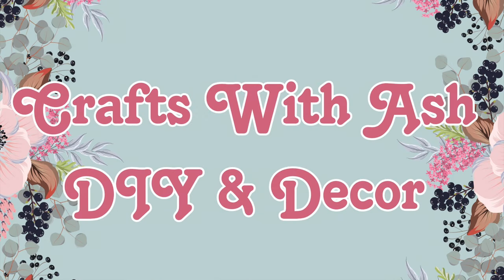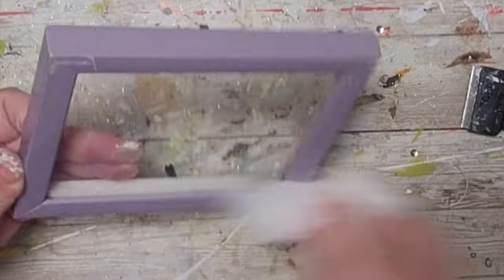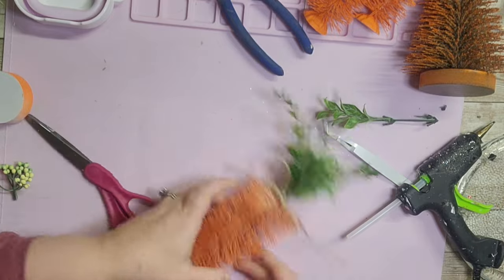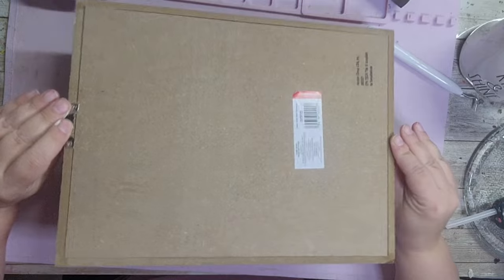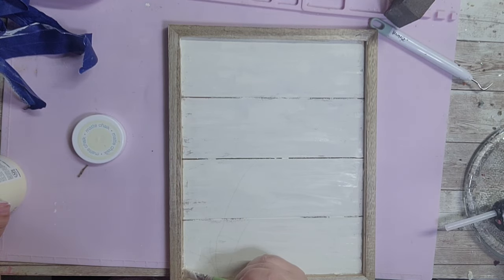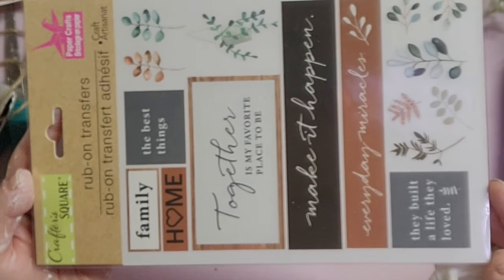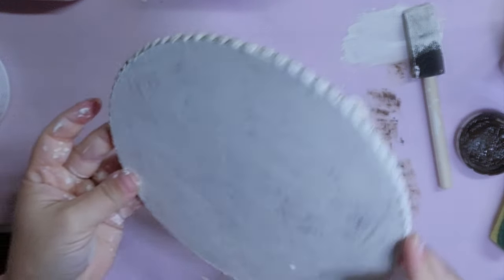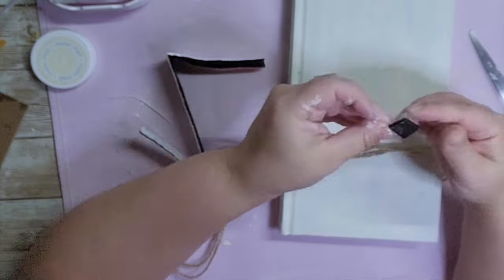TOP 23 DIYS OF 2023 | MY FAVORITES!!!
Let's take a look back at my FAVORITE DIYS from 2023!!

Craftsw_ash

HEAT GUN

16MM WOODEN BEADS

20MM WOODEN BEADS

LADYBUG VACUUM

MITER SHEARS

4 INCH BRAYER TOOL